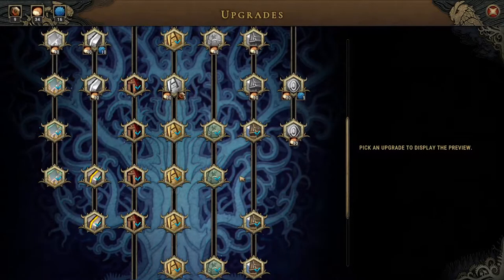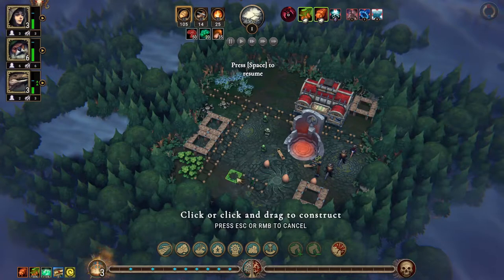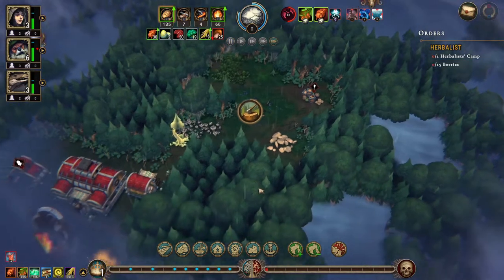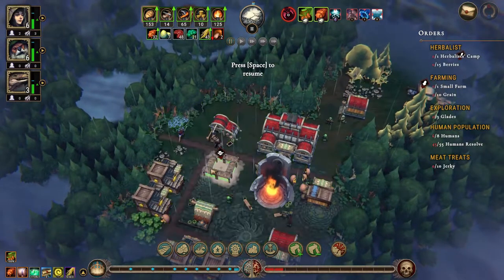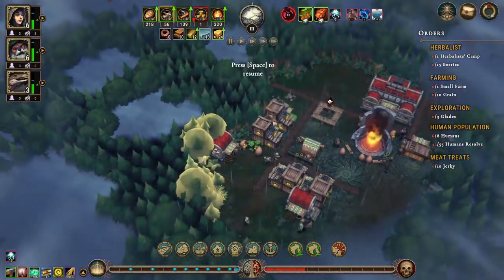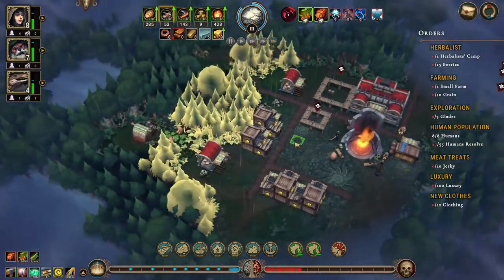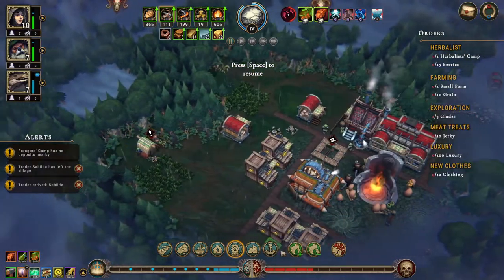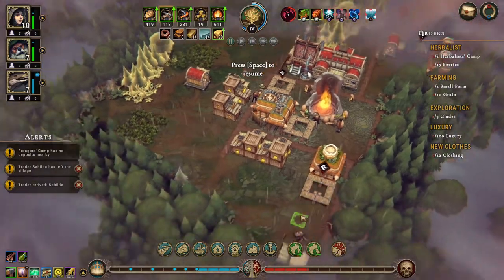Against the Storm Ep37 | Camps, Camps & More Camps Please